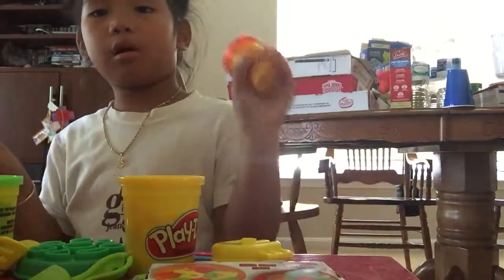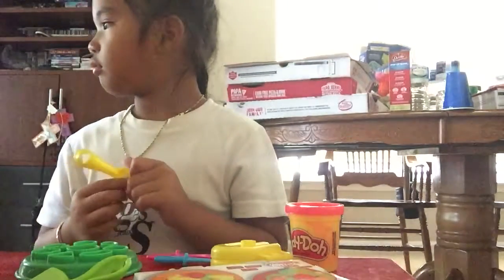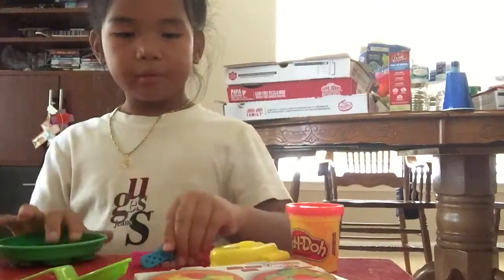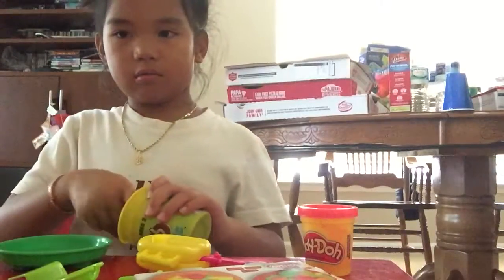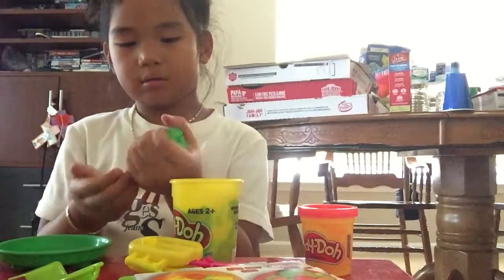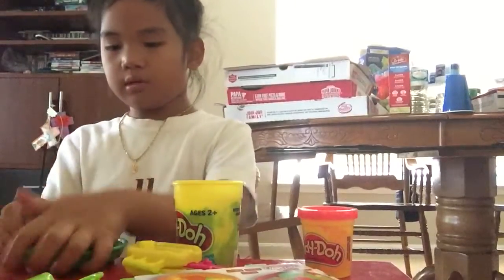Tatlong Bulilit Episode 2: Pizza playdoh take 2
jealyn aug 13 w2016